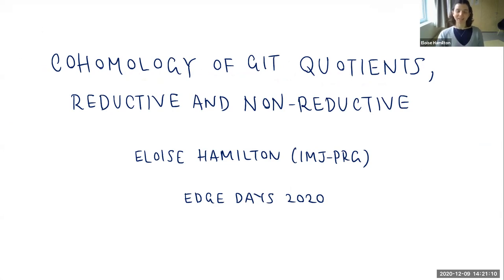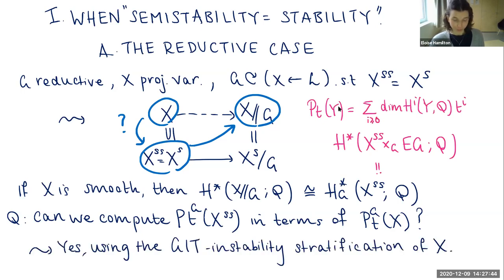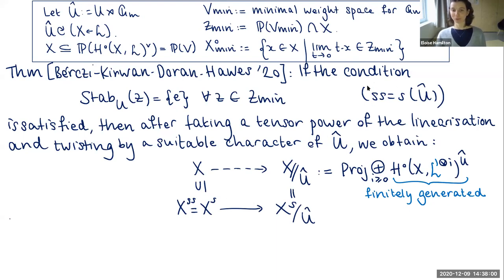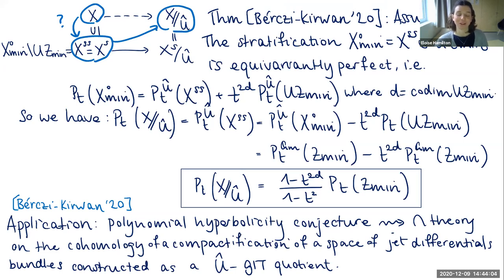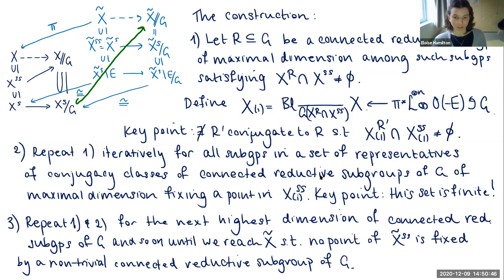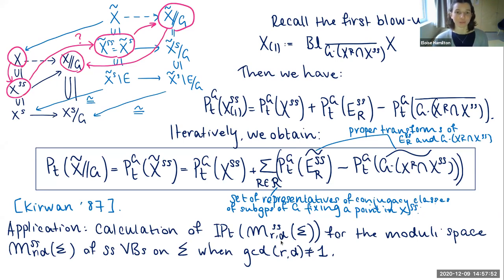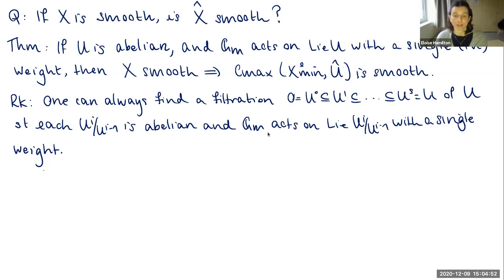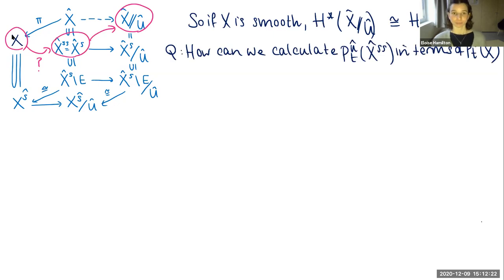Eloise Hamilton (Oxford) - Cohomology of GIT quotients, reductive and non-reductive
Talk delivered at EDGE 2020 (online) Workshop "Explicit K-stability and Moduli Problems".

Abstract: Geometric Invariant Theory (GIT) is a powerful tool not only for constructing quotients in algebraic geometry, but also for studying the geometry of these quotients. The aim of this talk is to explain how to calculate the (rational) cohomology of quotients constructed on the one hand using classical GIT, and on the other using a recent generalisation of GIT, called Non-Reductive GIT. As its name suggests, Non-Reductive GIT enables the construction of quotients by a certain class of non-reductive group actions. After reviewing existing methods for computing the Poincare series of classical GIT quotients when the initial variety is smooth, we will show how similar methods can be used to compute the Poincare series of non-reductive GIT quotients.